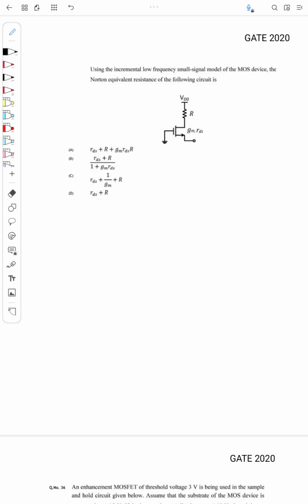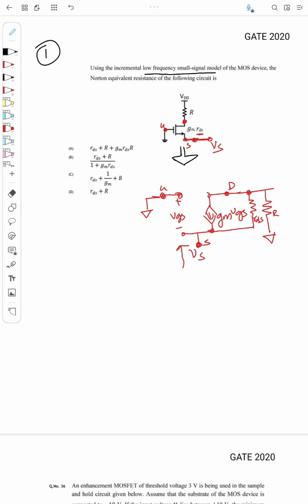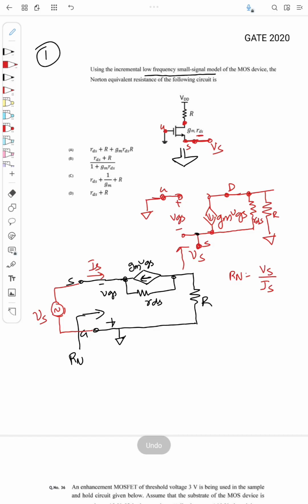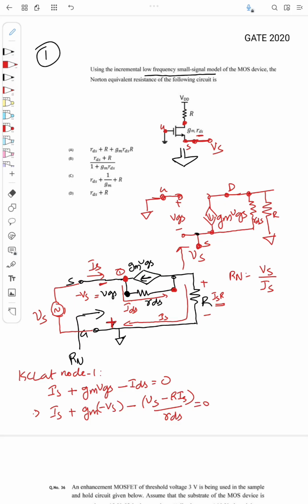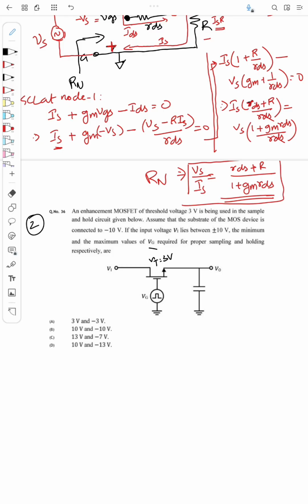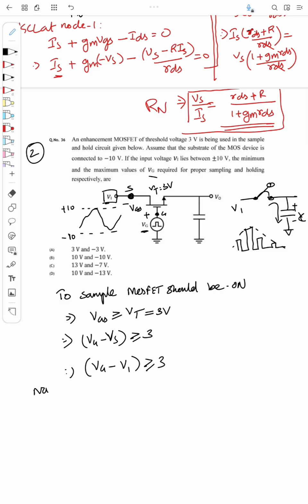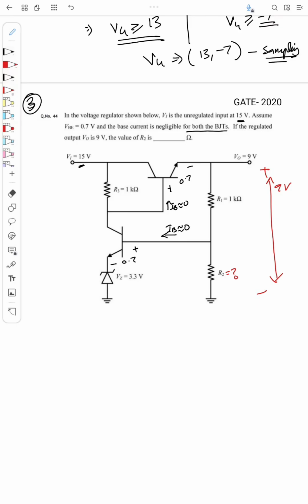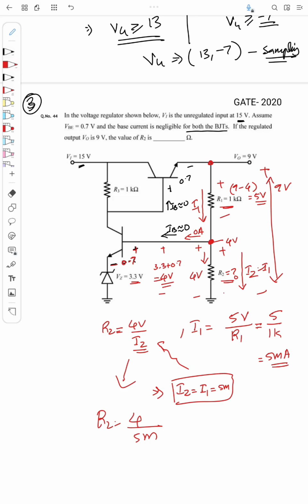GATE ECE PYQ Analog Circuits Part-5